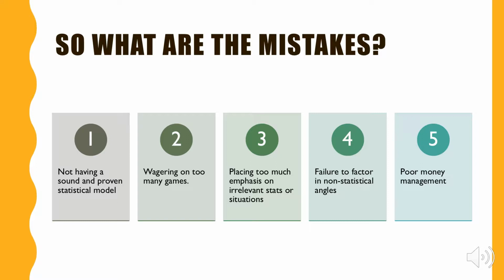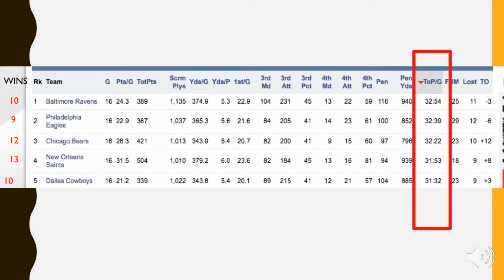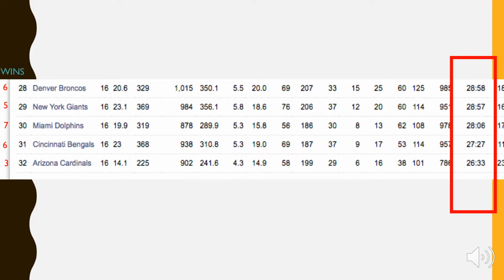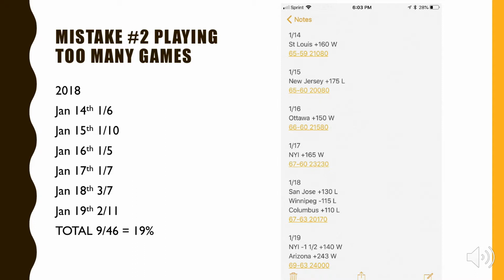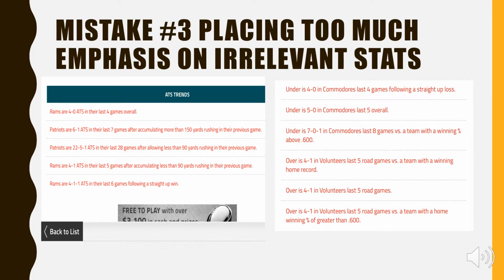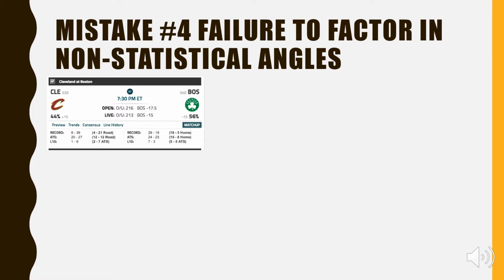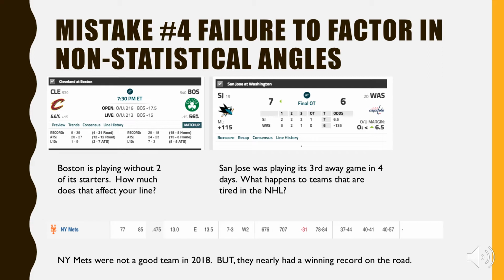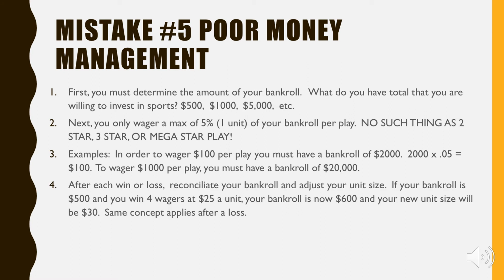5 reasons you are losing money wagering on sports.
Sign up for all my plays $49.95 Monthly